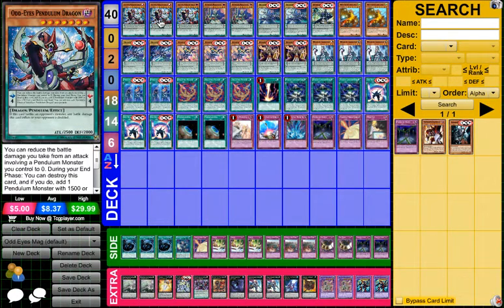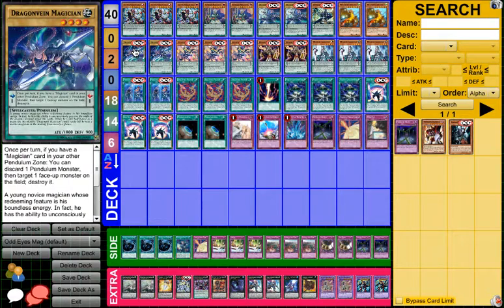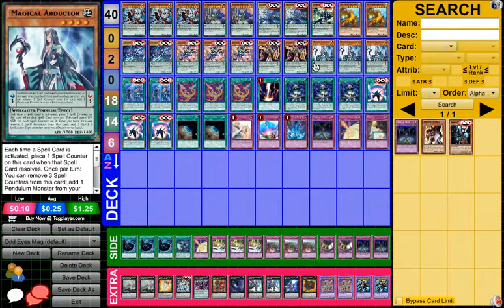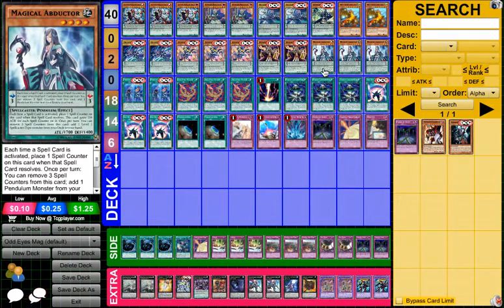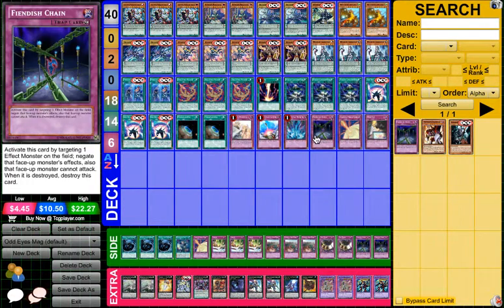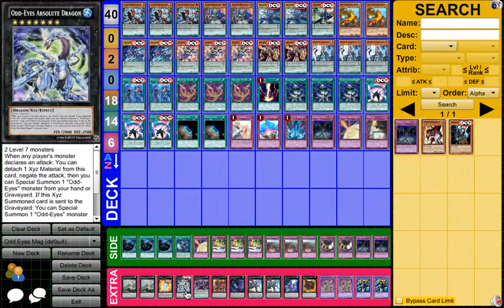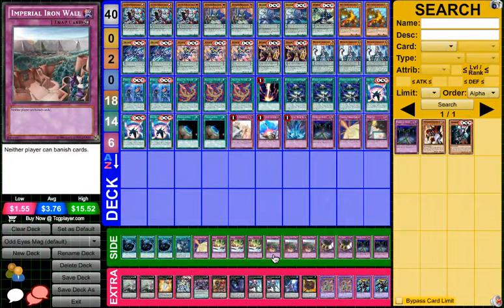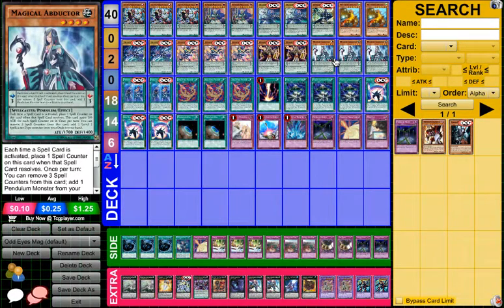Odd Eyes Apex Magician Deck Profile OCG November 2015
This deck is amazing!! Seriously try it out, pendulums are ridiculous. If you cant beat em, join em lol